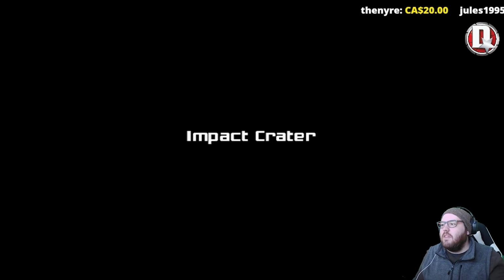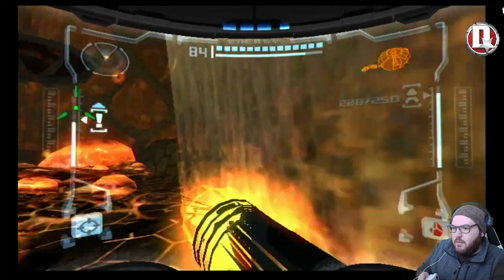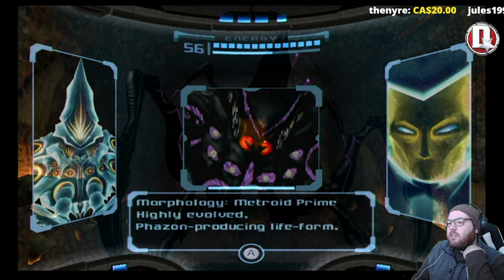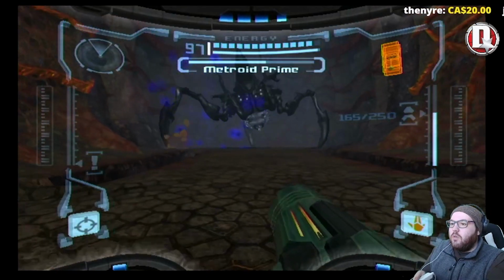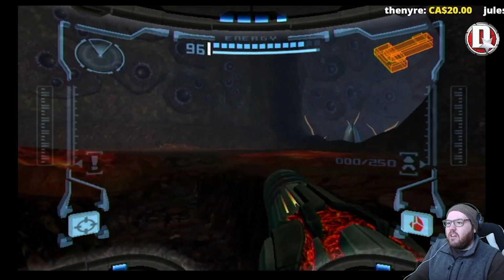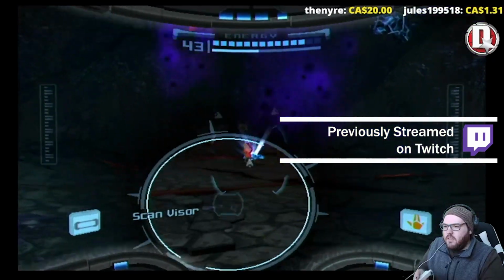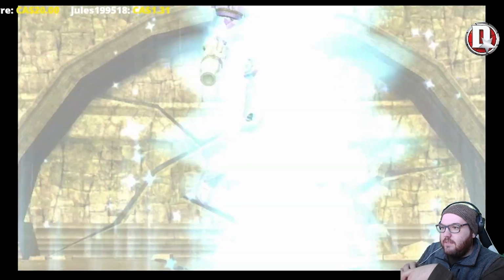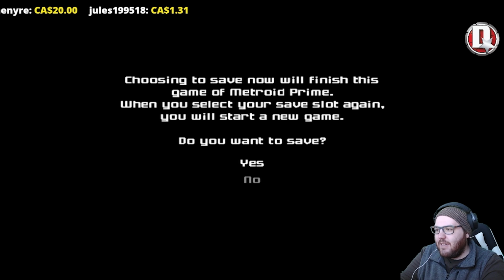Metroid Prime || Twitch Stream Day 6 - Episode 27 (Mar 17, 2021) Metroid Prime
The sixth and final day of Metroid Prime from the Metroid Prime Trilogy collection.

We head down into the Impact Crater. It has a very organic environment, and that is because, much like Metroid Prime 3, the impact crater was actually caused by a Leviathan Seed. At its heart is a highly mutated Metroid dubbed "Metroid Prime".

This is part 2 of the 4-part series from our twenty-fifth stream. This week concluded early, so we only need 4 parts instead of 5. Metroid Prime Streams are held on Wednesday Evenings and each stream will be released throughout the week in a 5-part series.

Metroid Prime is Streamed on Wednesdays and will be updated Thursday - Monday.

Next week, we start Metroid Prime 2: Echoes from the Metroid Prime Trilogy Collection.

Intro and Endslate Credits to both Nintendo for ownership.